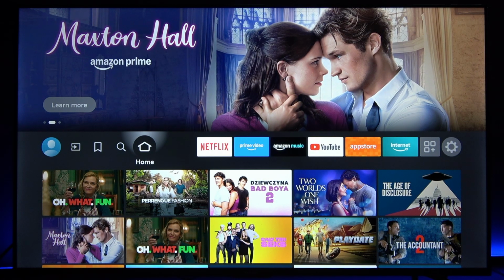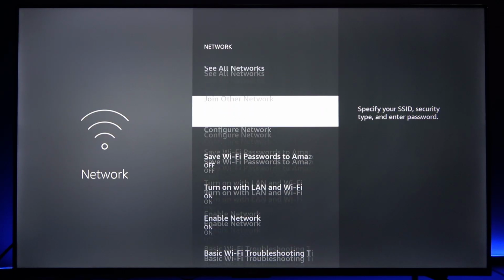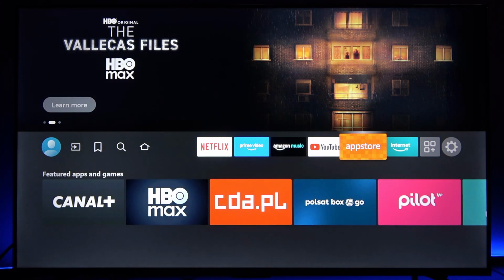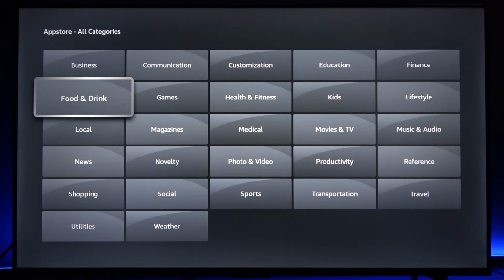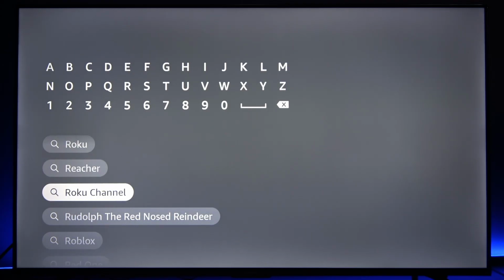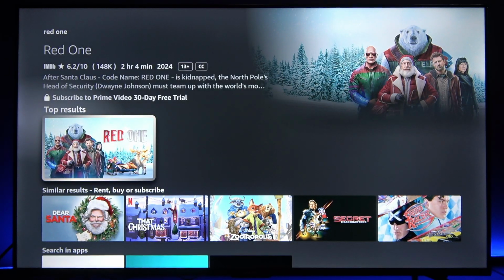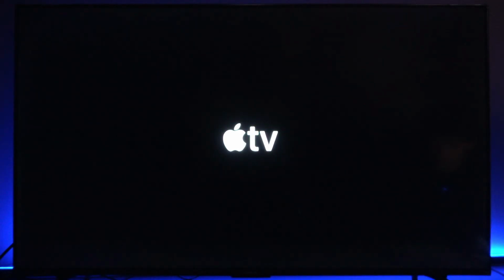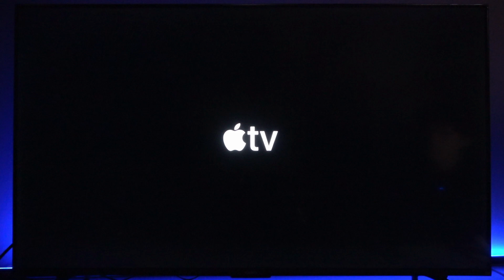How to Install Apps on Xiaomi TV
Learn how to install applications on your XIAOMI F Pro TV in a few easy steps. This video shows how to check your internet connection (Wi‑Fi or Ethernet), open the built-in App Store, browse categories, use search or voice to find apps, install an app (example: Apple TV) and open it from the App Library. Follow these clear on-screen steps to add new apps to your Xiaomi smart TV and start streaming or gaming right away.

How to install apps on XIAOMI F Pro?
How to open the App Store on XIAOMI F Pro?
How to find installed apps in the App Library on XIAOMI F Pro?

0:00 Welcome and overview
0:08 Check internet connection (Wi‑Fi or Ethernet)
0:24 Open the native App Store
0:52 Navigate tabs: Apps, Features, Games, Search
1:24 Search or use voice and select the app (Apple TV example)
1:48 Tap Get / Install and wait for download
1:55 Open app from Play icon or App Library
2:14 Wrap up and subscribe